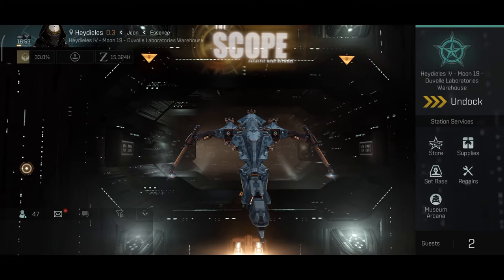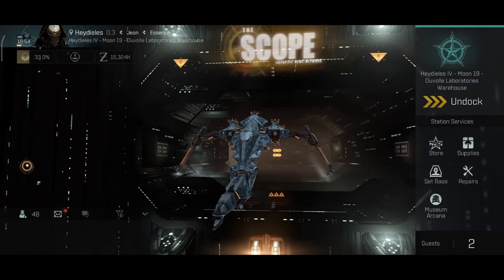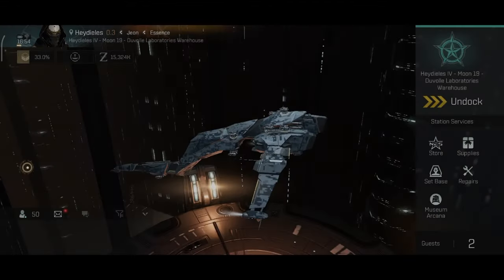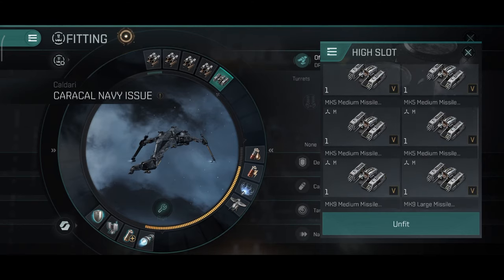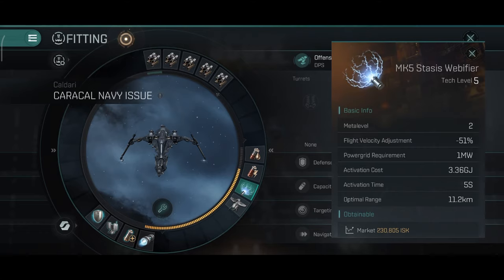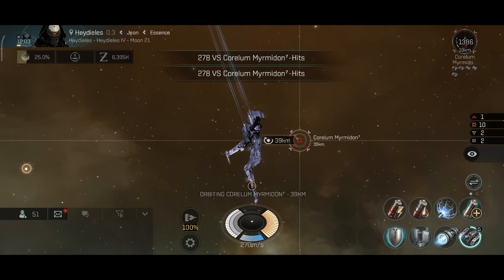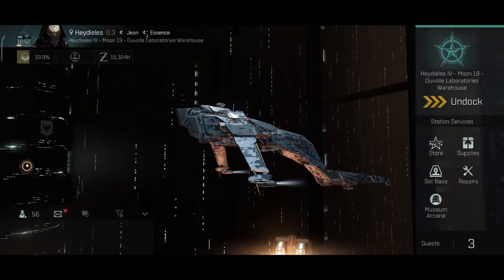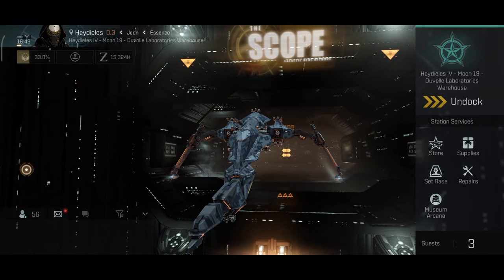EVE Echoes Caracal Navy Issue [T6] - The Best T6 Navy Cruiser In Echoes [PvP & PvE Fit] - Advanced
1. Official EVE Sandbox Mobile Game
2. A Space Opera that Unfolds Across 8000+ Star Systems
3. Create Your Own Sci-Fi Legacy With 100+ Unique Ships
4. Join the Galactic War - Empires, Corporations, Conflict
5. Explore the Universe -Scan, Discover, Trade and Prosper